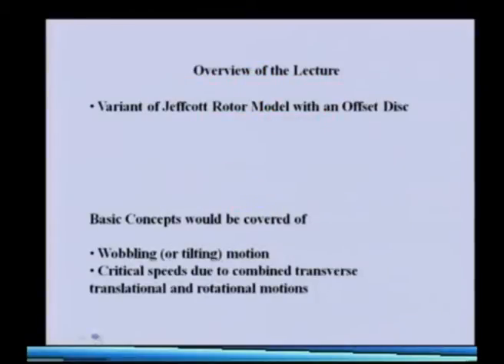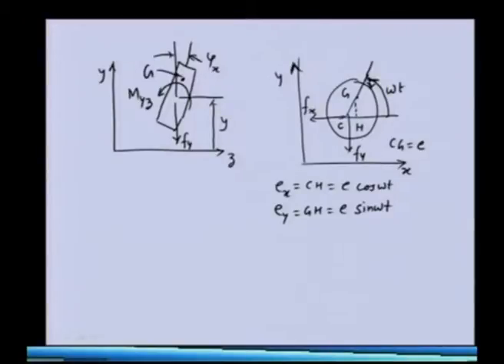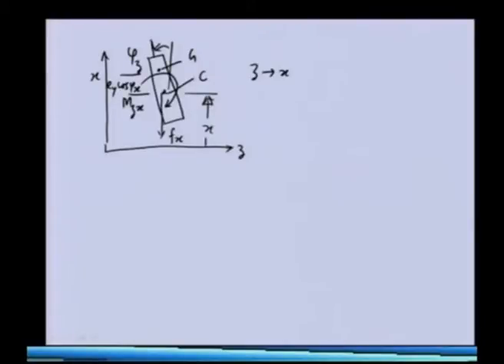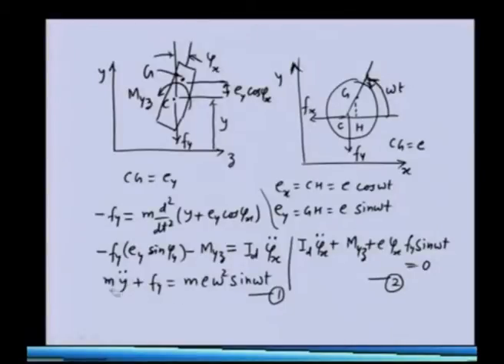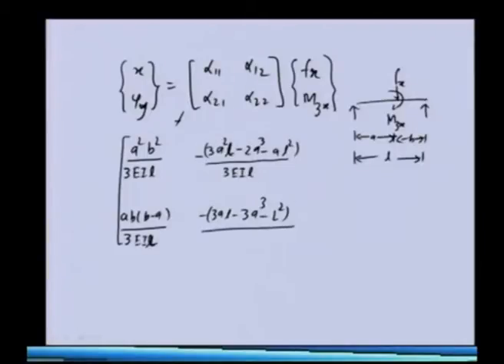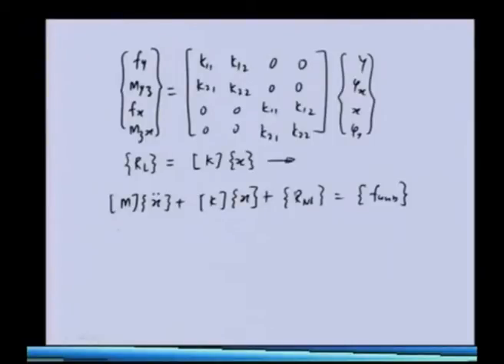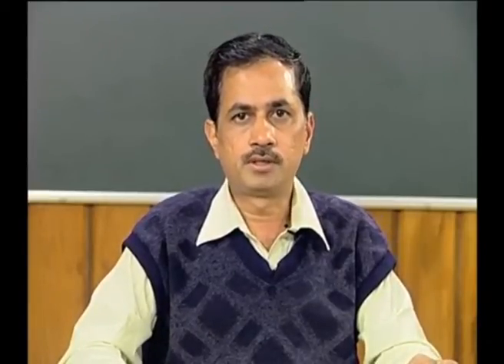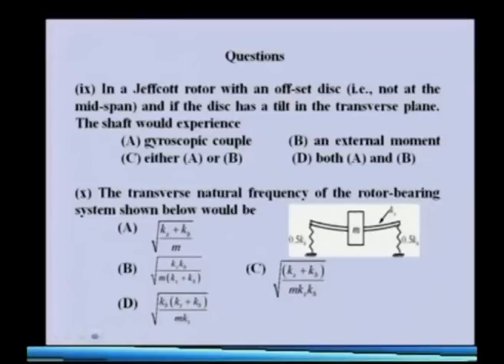Variant of Jeffcott Rotor Model